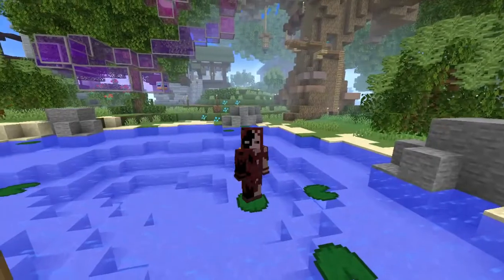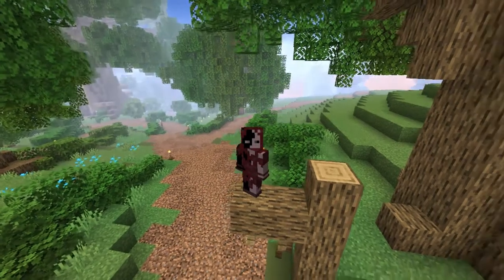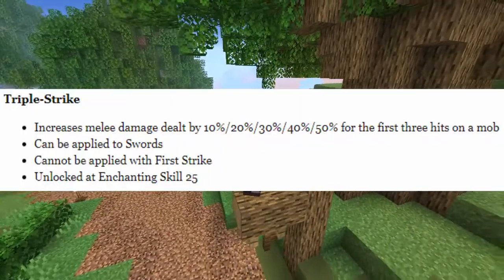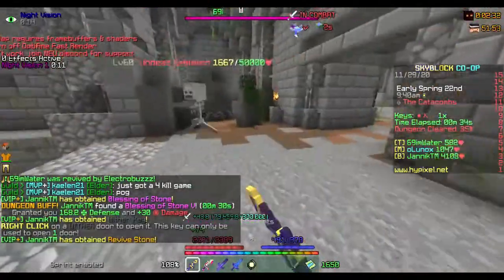NEW Enchanting Update || Everything You Need To Know (Hypixel Skyblock)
NEW Enchanting Update || All You Need To Know (Hypixel Skyblock)
Skyblock Enchanting Mega-Overhaul
Hey guys so this is the new enchanting update and all you need to know about it..

Edited with : Filmora X and Shotcut
UWU SUBSCRIIIIIIIIIIIIIIIIIIBE

=== PLUGS ===
Friends' Discord Servers